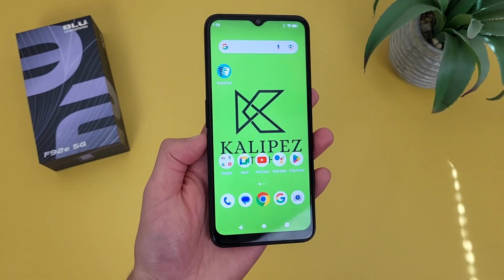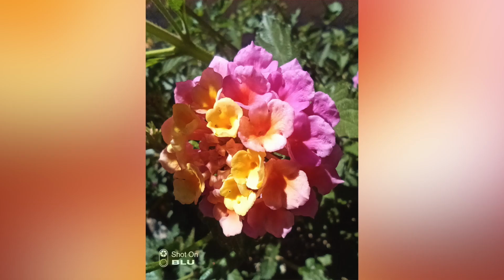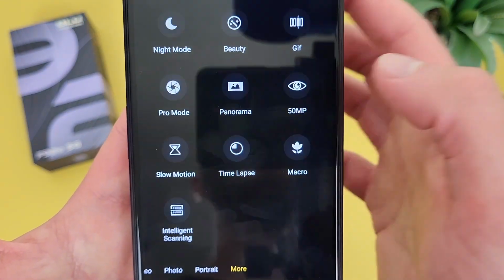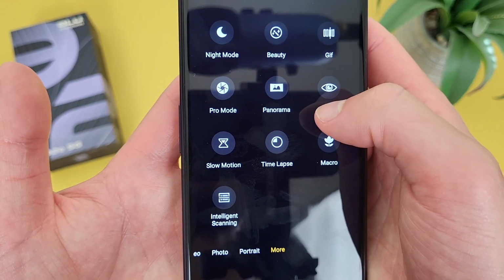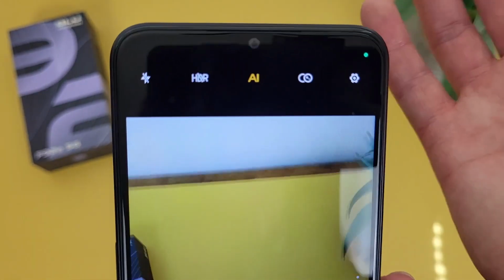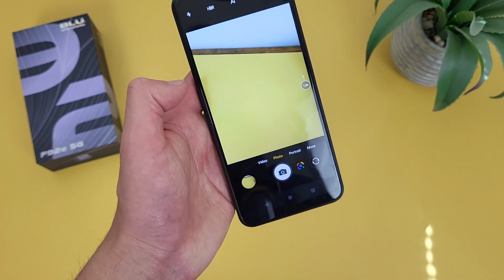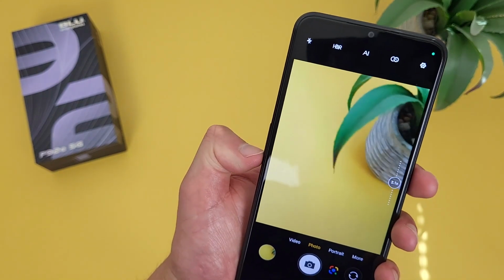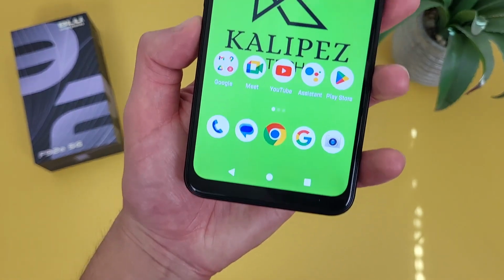BLU F92e 5G - Camera Tips and Tricks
📦 Product links!
BLU F92e 5G (Amazon)

BLU F92e 5G

❇️CURRENT DEALS
💰Carrier deals:

0:00 Introduction
0:23 Camera shortcut
0:50 Macro camera
1:20 Aspect ratio
1:56 50MP mode
2:30 Camera modes
3:15 Other features
6:12 Video resolution
6:55 Conclusion